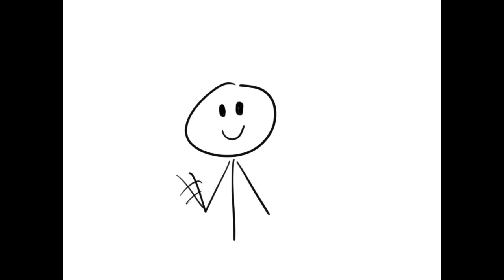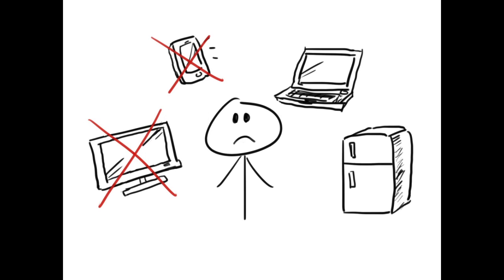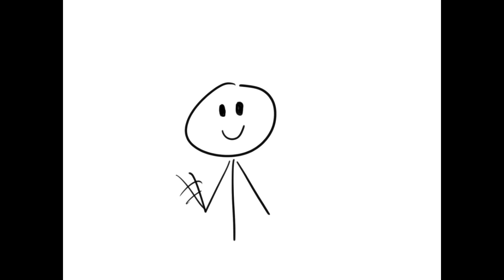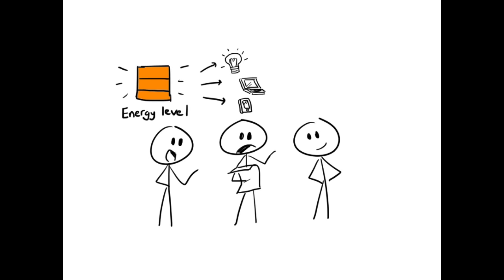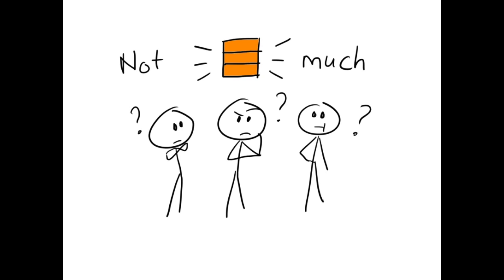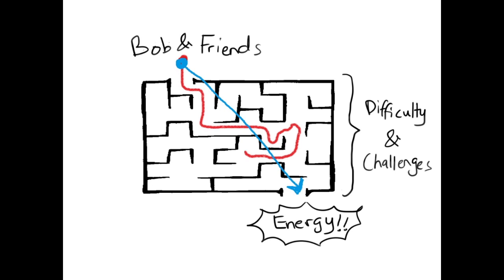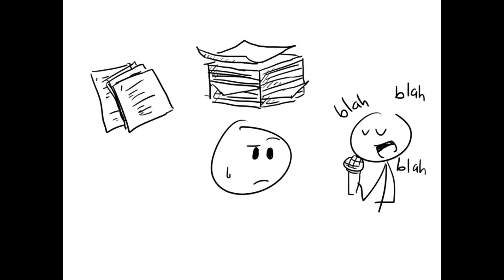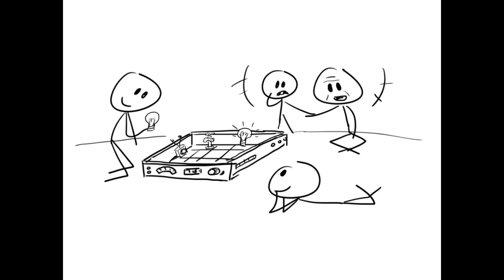COMET (formerly known as The Minigrid Game)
Illustration by Mahirah Ma'som

Help support further development of our novel gaming approach to community energy planning: COMET (formerly known as The Minigrid Game)